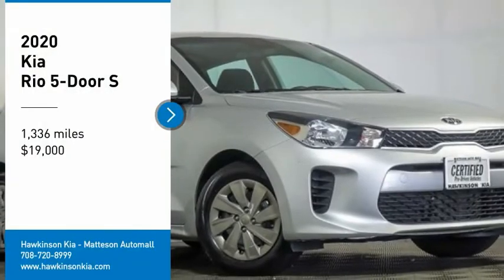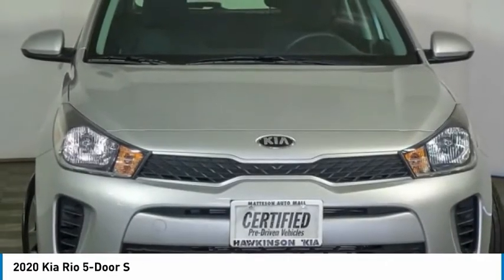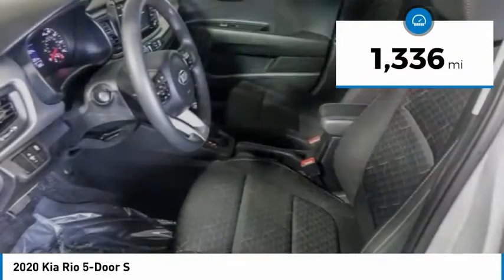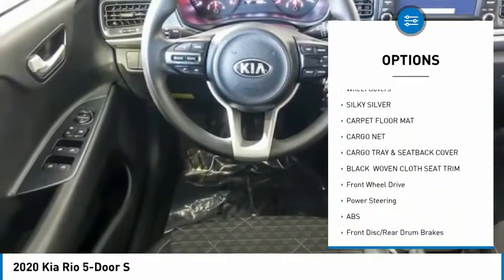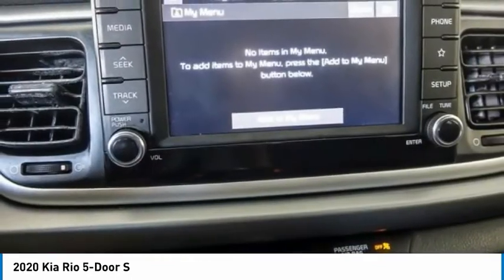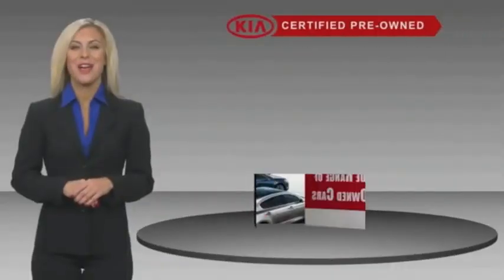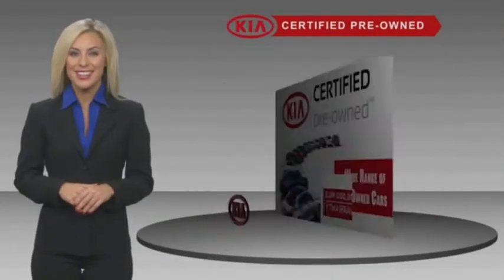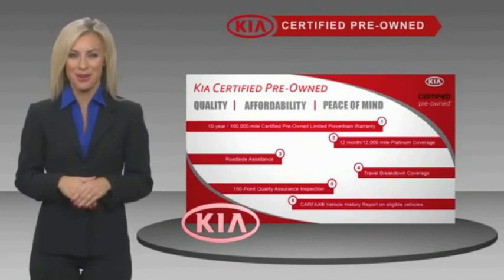2020 Kia Rio 5-Door TK10704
2020 Kia Rio 5-Door S

2020 Kia Rio S Silky Silver Certified. *AUX/IPOD JACK*, **BACKUP CAMERA**, *BLUETOOTH*, *LOCAL TRADE*, *ONE OWNER*, *WILL NOT LAST*, *** 1 YEAR MAINTENANCE INCLUDED ***, *** CERTIFIED ***. Odometer is 8676 miles below market average! 33/41 City/Highway MPGHawkinson Certified!! Rio! All of Pre-Owned Vehicles come with a complimentary 1 year of oil changes and Tire rotations Hi, this is Jim Hawkinson. I personally acquired this vehicle myself. I only buy the nicest pre-driven vehicles. Manufacturer Bumper to Bumper Warranty is good until 36,000 miles & this Hawkinson Certified Vehicle will also have up to 100,000 miles of Manufacturer Powertrain Coverage! I make sure all of my pre-driven vehicles pass our 150pt Plus Inspection and the details are available for you to read. If my mechanic says that the vehicle needs tires or brakes, for example, then that's what the vehicle gets. Most dealers won't do this! Our reputation is for low pricing and a hassle free buying experience. The Hawkinson's treat their employees and customers with dignity and respect. There is always a Hawkinson in the showroom to say hello and greet you! I hope to meet you soon. PLEASE call and allow our Internet Department to explain the Hawkinson Way. Our way, is considerate of your time, knowledgeable of our products and both a hassle-free and no pressure experience! In order to receive the Hawkinson online pricing customer(s) must apply for financing through Hawkinson Auto Group. Hawkinson Certified Pre-Owned means you not only get the reassurance of up to a 7yr/100,000 mile Warranty, but also a 167-point comprehensive inspection, 24/7 roadside assistance, trip-interruption services, and a complete CARFAX vehicle history report. Price does not include outside financing $995 Fee, dealer added options or taxes,tags or dealer fees.Kia Details:* Transferable Warranty* Vehicle History* Warranty Deductible: $50* 165 Point Inspection* Roadside Assistance* Includes Rental Car and Trip Interruption Reimbursement* Powertrain Limited Warranty: 120 Month/100,000 Mile (whichever comes first) from original in-service date* Limited Warranty: 12 Month/12,000 Mile (whichever comes first) Platinum Coverage from certified purchase dateFresh Unit! More Info coming or please call for details! Hawkinson Kia-Nissan has over 500 Google Reviews! Hawkinson Kia-Nissan is located in the Matteson Auto Mall. Easy access right off of I-57 & Rt. 30 At Hawkinson Nissan-Kia, we promise to roll the red carpet out for you!